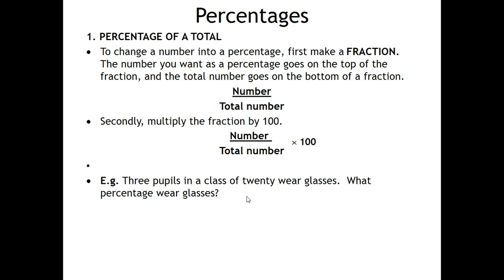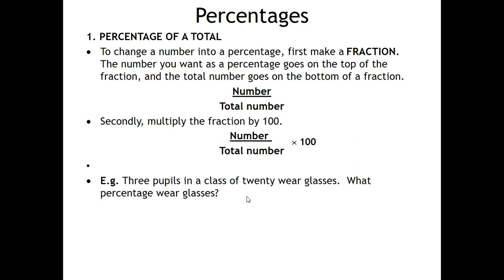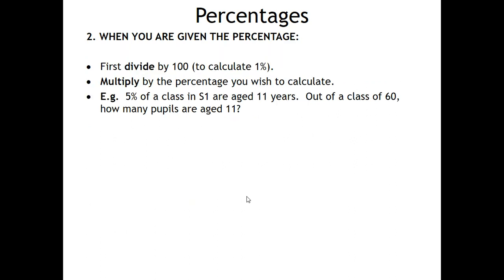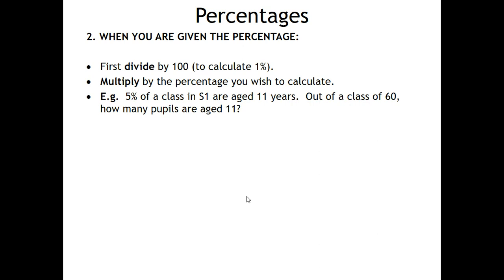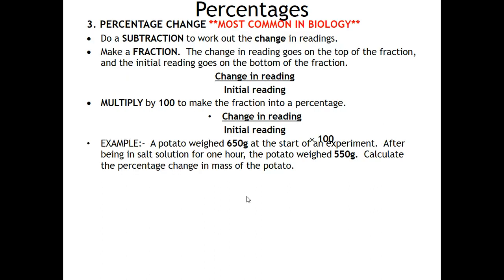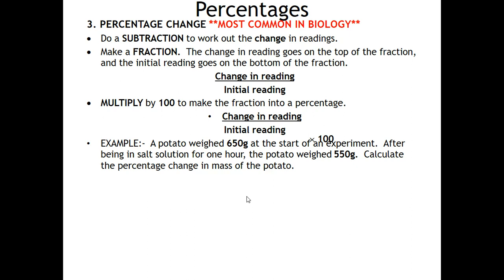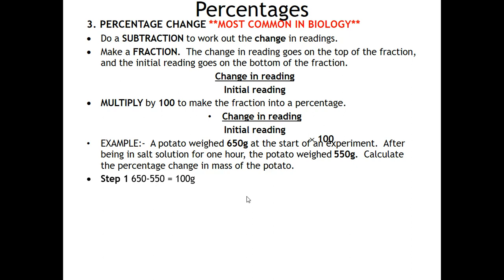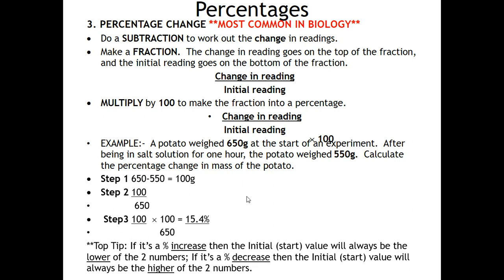Biology Skills 2.1 Percentages